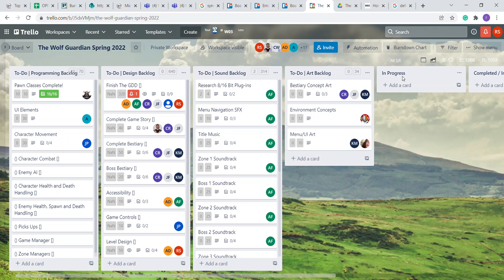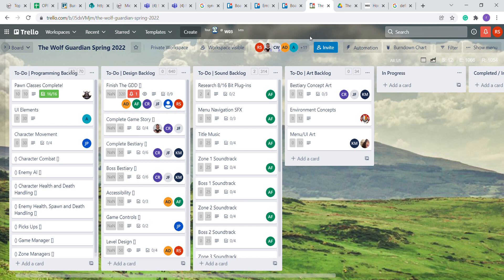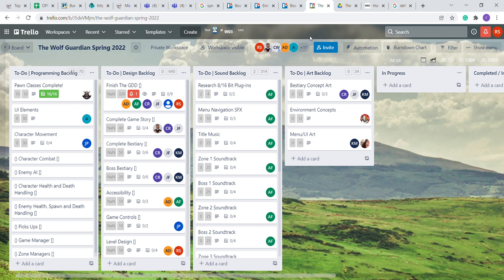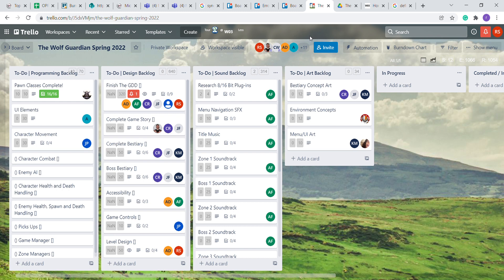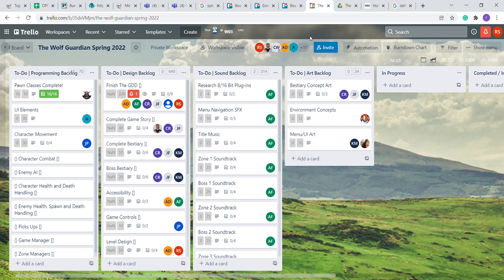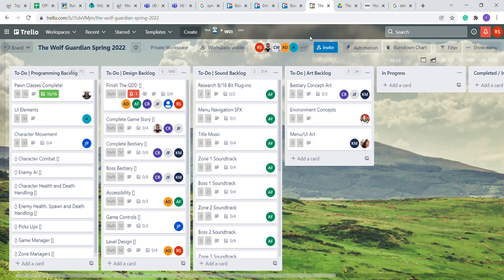Individual Standup 1